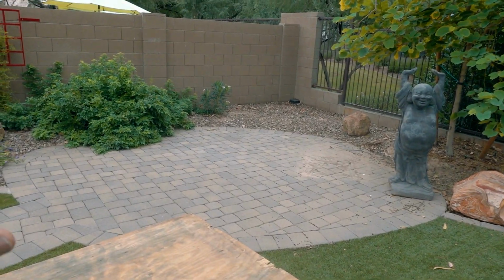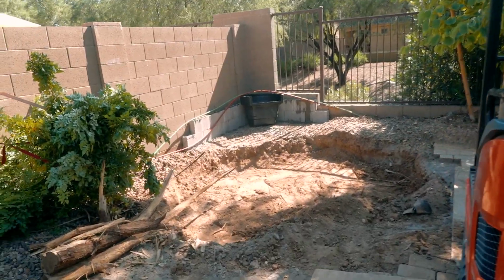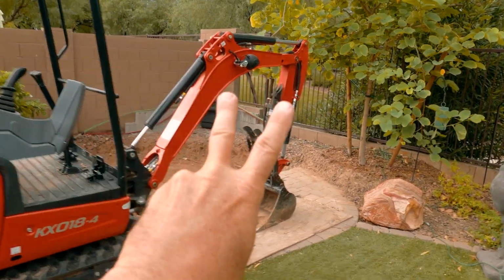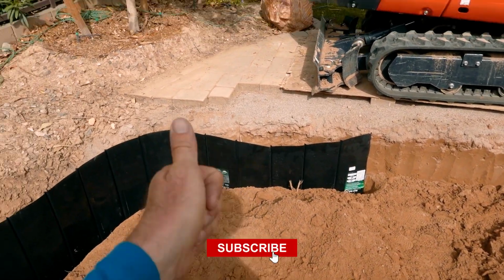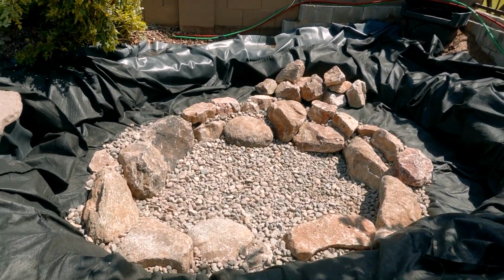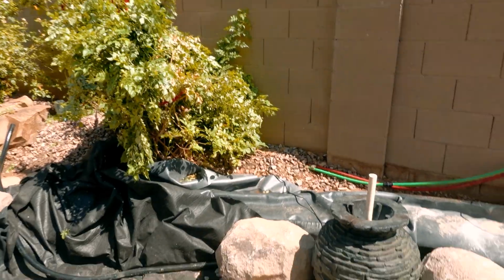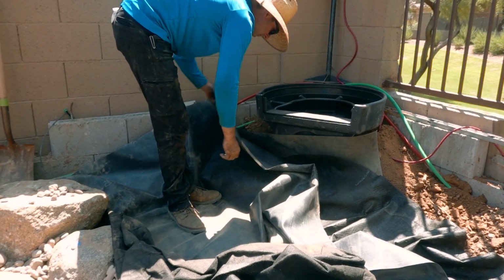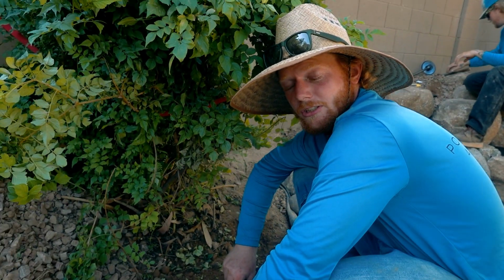Sanctuary for a NURSE! Backyard pond for a Labor & Delivery Nurse to decompress.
PondscapesAz built this 12'x8' pond complete with a fountain for a Labor & Delivery Nurse. After a stressful day at work our client wants a sanctuary where she can decompress and relax. This pond is along with the beautiful landscape allows her to do that everyday. Watch how this patio gets converted into a beautiful koi pond.

CHECK OUT

PondscapesAz is located in Queen Creek (Maricopa County), Az (Arizona). We specialize in maintenance and construction of backyard fish ponds, boulder waterfalls, fountainscapes, decorative water features, natural looking koi ponds, koi fish ponds and outdoor goldfish ponds for backyard landscapes.